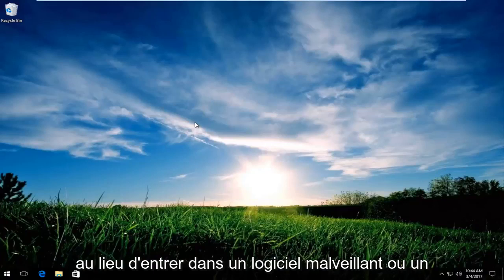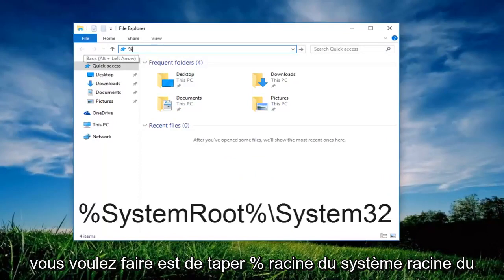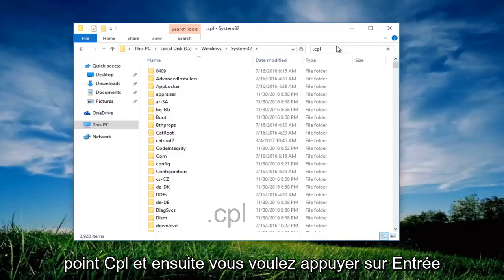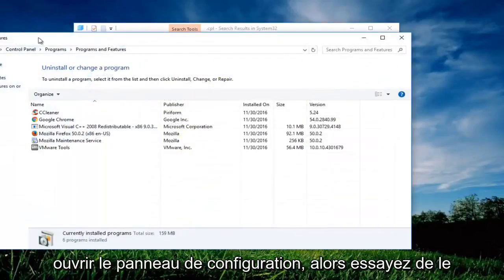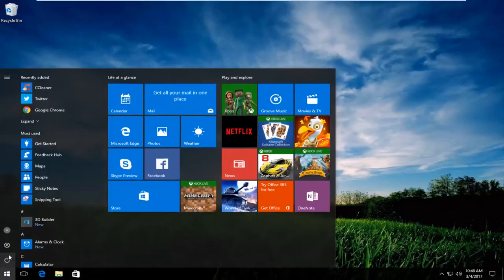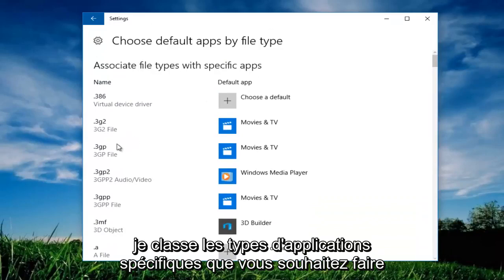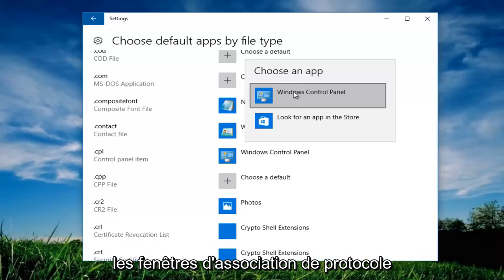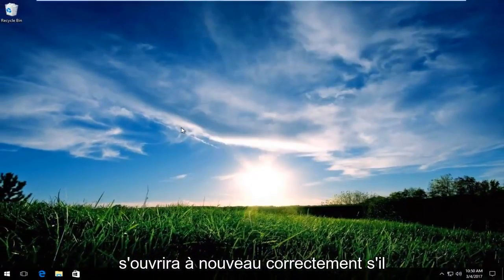Impossible d'accéder au Panneau de configuration sous Windows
Si votre Panneau de configuration ne s'ouvre pas sous Windows 10 et Windows 11, ce didacticiel vous aidera à dépanner et à résoudre le problème. Outre la possibilité de logiciels malveillants, le fichier .cpl peut avoir été corrompu ou endommagé ou l'association de fichier .cpl peut avoir été rompue. Avant de commencer à résoudre le problème, n'oubliez pas de créer d'abord un point de restauration système.

Si vous constatez que votre Windows 10, Windows 8, Windows 7 ou Windows Vista se bloque ou plante de manière aléatoire, les raisons peuvent être nombreuses, et les solutions aussi ! Le gel de votre ordinateur Windows peut souvent être très irritant. Cet article vous montrera simplement la direction dans laquelle vous pouvez travailler. Vous pouvez essayer ces étapes de dépannage sans ordre particulier. Avant de commencer, créez d'abord un point de restauration système, afin de pouvoir revenir en arrière si vous n'aimez pas les modifications.

Ce tutoriel s'appliquera aux ordinateurs, ordinateurs portables, ordinateurs de bureau et tablettes exécutant les systèmes d'exploitation Windows 10 et Windows 11. Fonctionne pour tous les principaux fabricants d'ordinateurs (Dell, HP, Acer, Asus, Toshiba, Lenovo, Samsung).